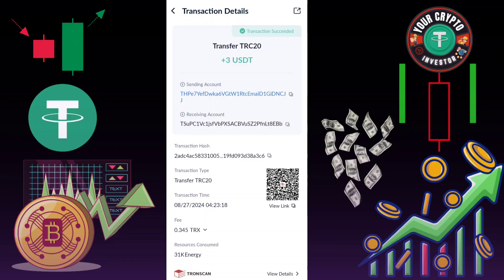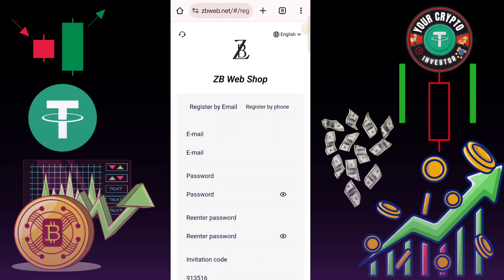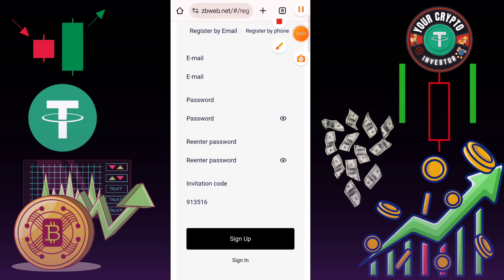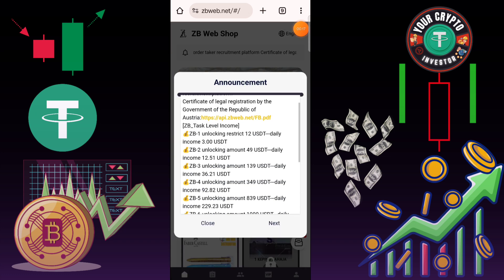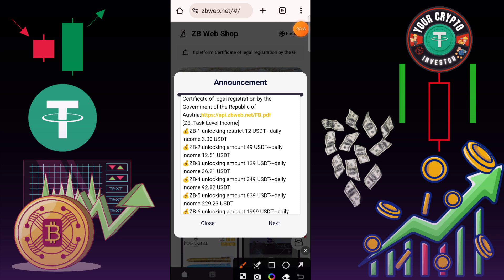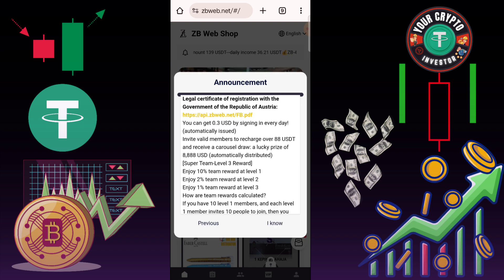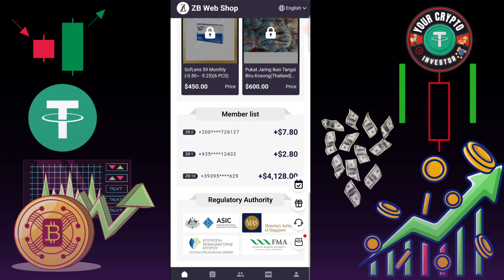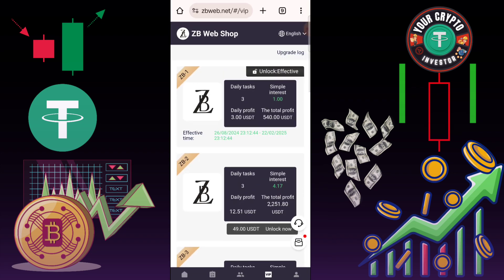New Usdt Mining Site | usdt earning site | trx usdt mining App 2024 || best usdt investment site